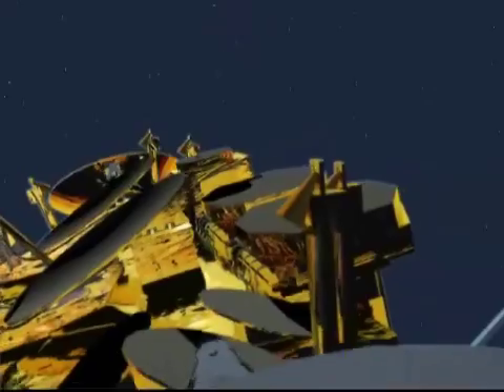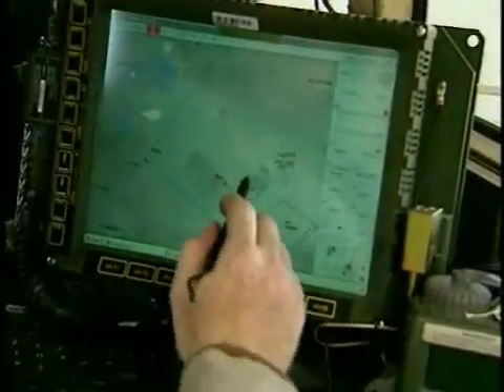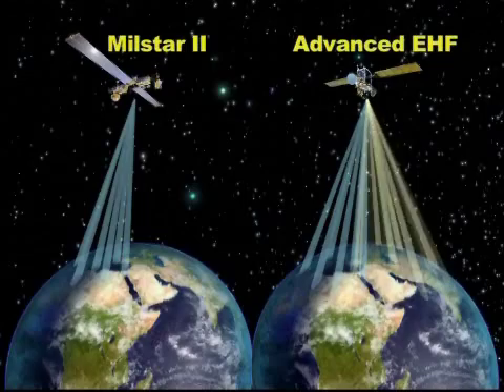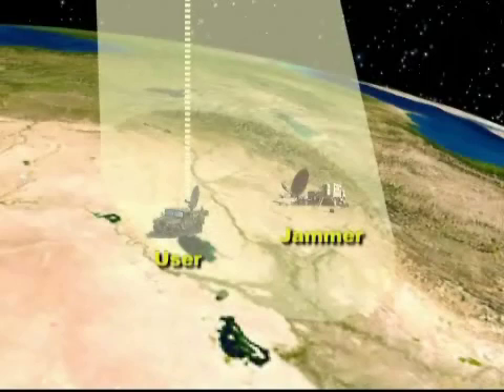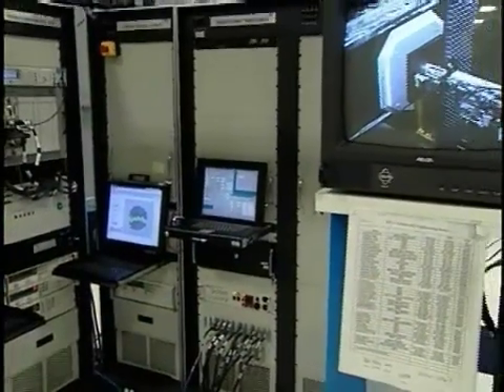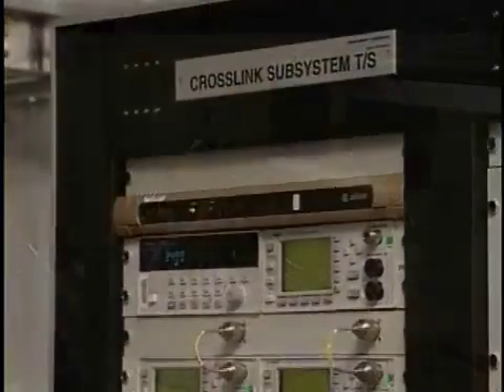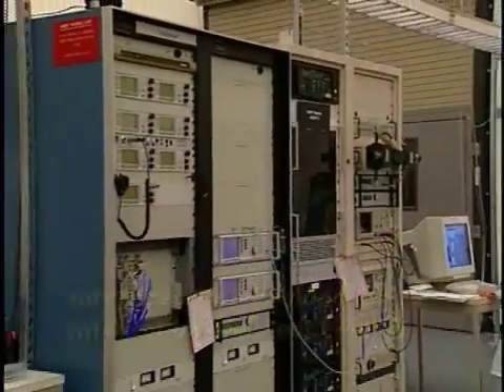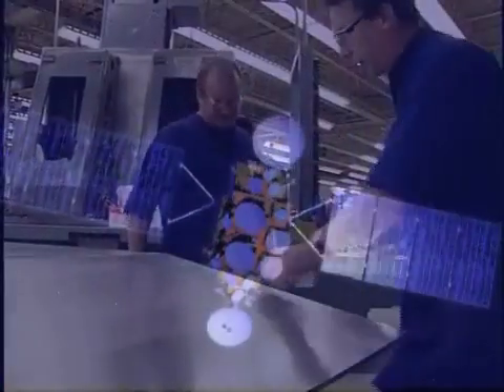Advanced EHF Communications Satellite